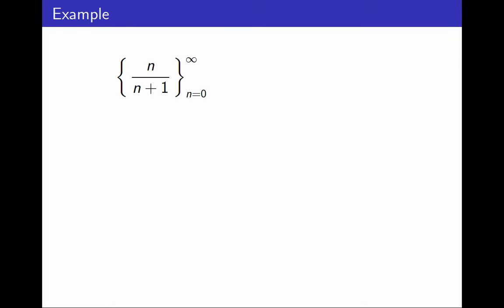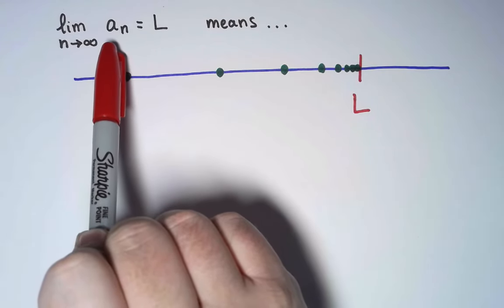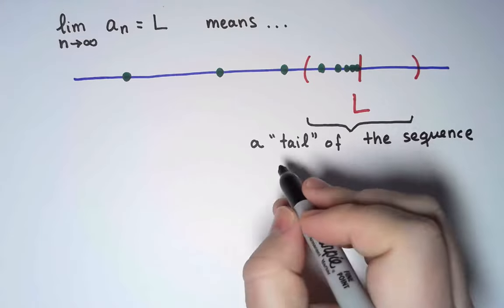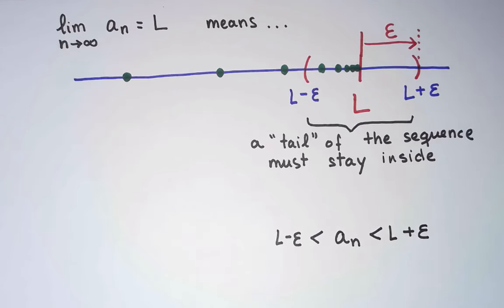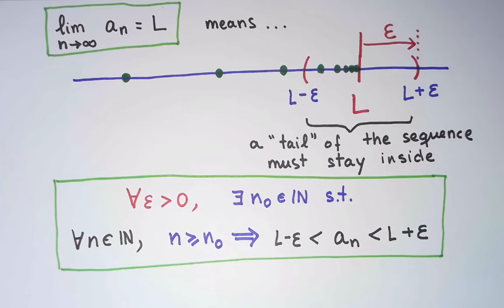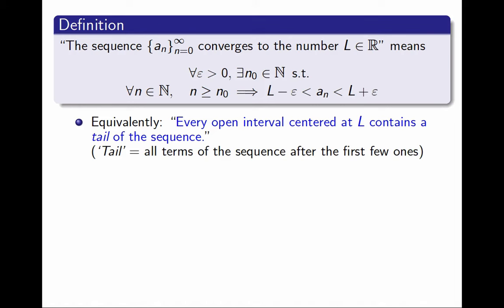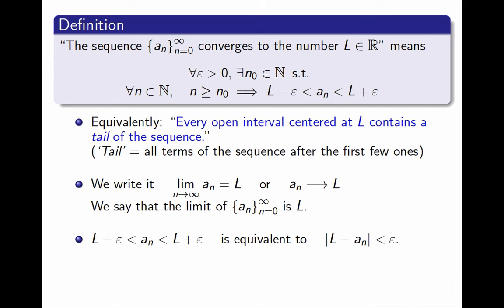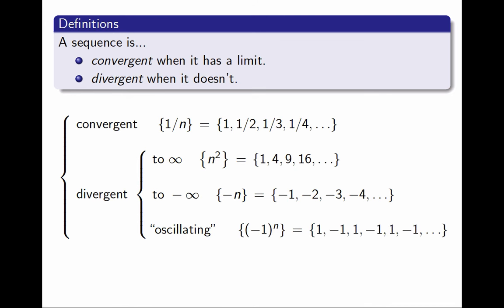11.2 The limit of a sequence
A sequence converges to a number L when every interval centered at L contains the "tail" of the sequence.

0:00 Introduction
0:14 An Example of a Limit of Sequence
0:51 The Formal Definition of a Limit of a Sequence
4:00 One Sentence Summary of the Formal Definition
4:51 Some Notation
5:41 Definition of Convergent and Divergent Sequences